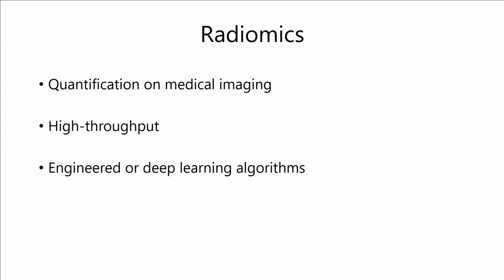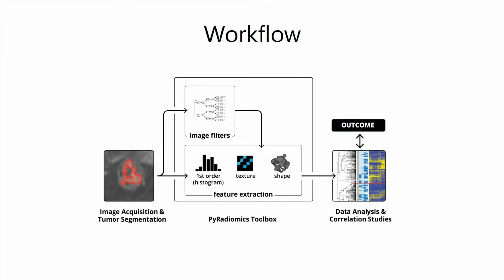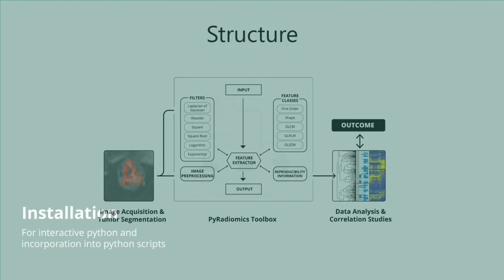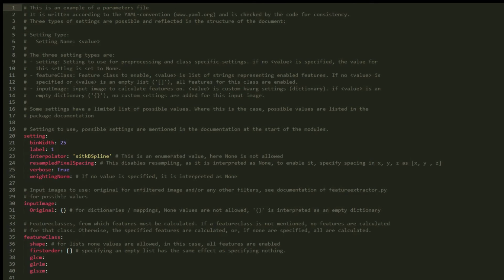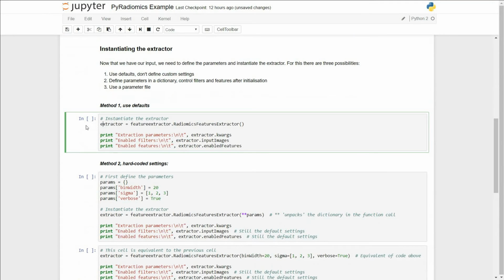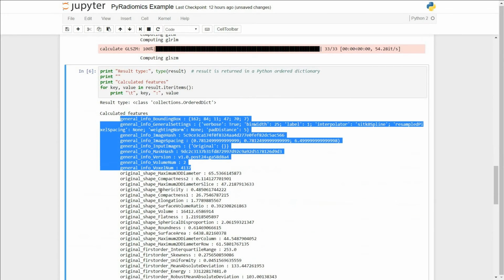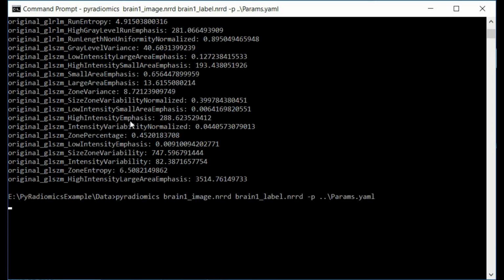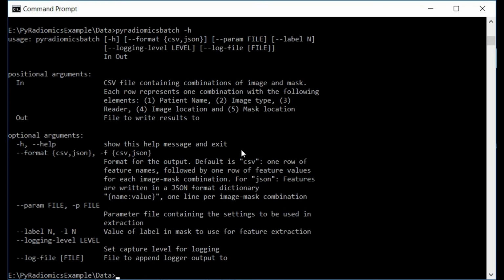PyRadiomics: Open-source radiomics library written in python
Pyradiomics is an open-source python package for the extraction of Radiomics features from 2D and 3D images and binary masks. Image loading and preprocessing (e.g. resampling and cropping) are first done using SimpleITK. Loaded data is then converted into numpy arrays for further calculation using multiple feature classes. Optional filters are also built-in.